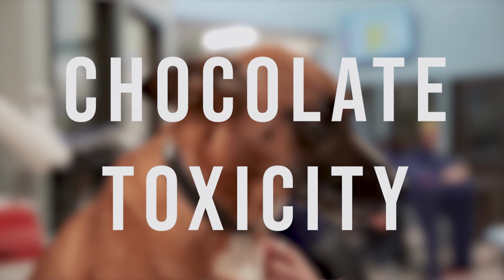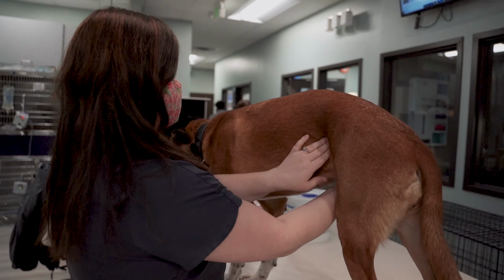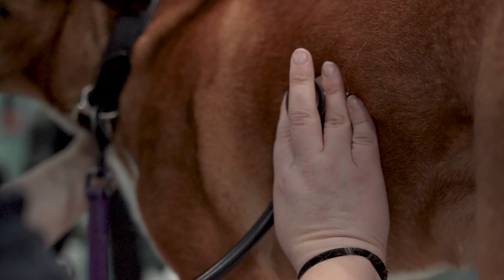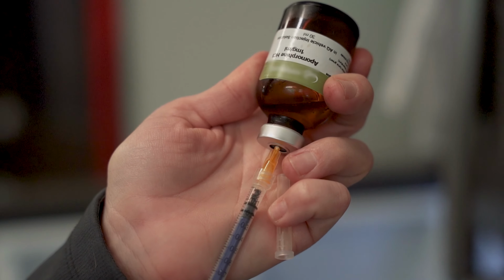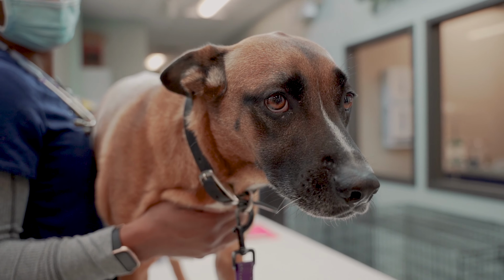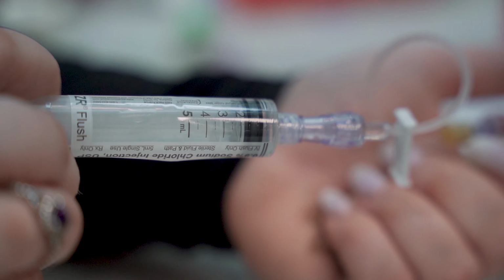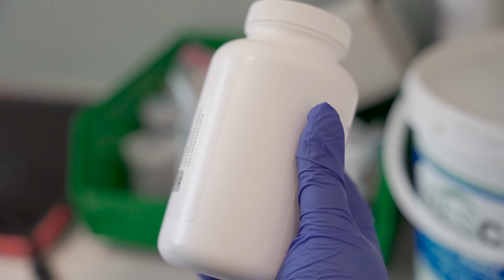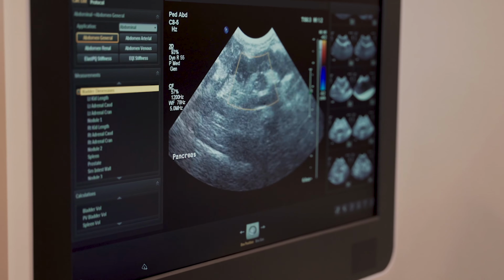How We Treat Chocolate Toxicity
Watch our Emergency Veterinarian, Dr. Amanda Edwards discuss what chocolate toxicity is and the treatment options that CVETS offers.